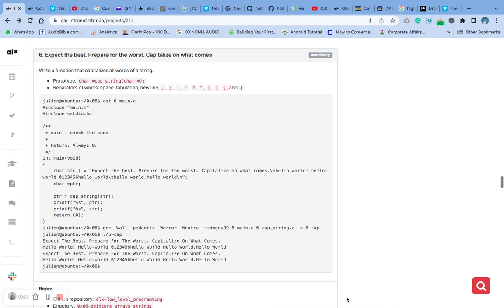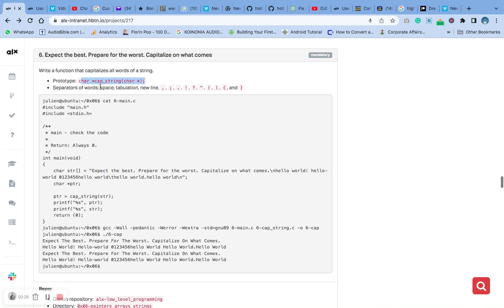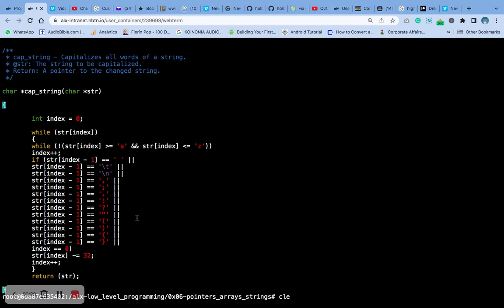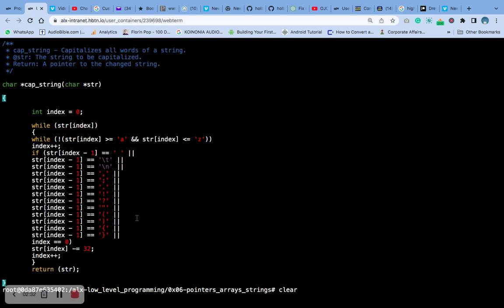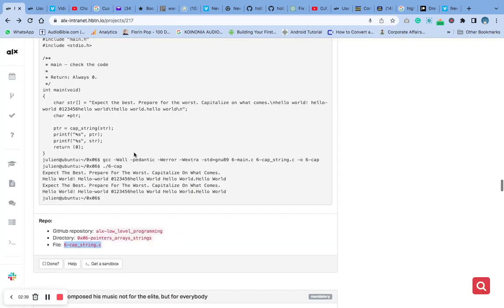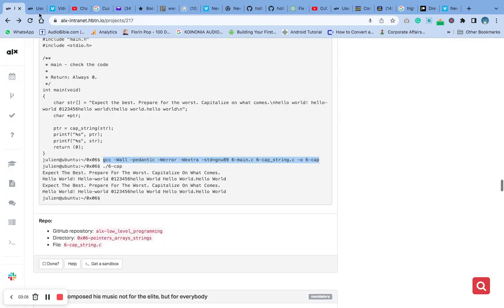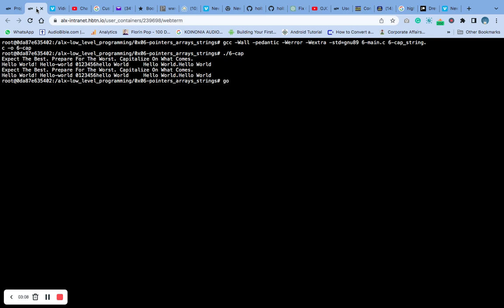6. Expect the best. Prepare for the worst. Capitalize on what comes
Write a function that capitalizes all words of a string.

Prototype: char *cap_string(char *);
Separators of words: space, tabulation, new line, ,, ;, ., !, ?, ", (, ), {, and }